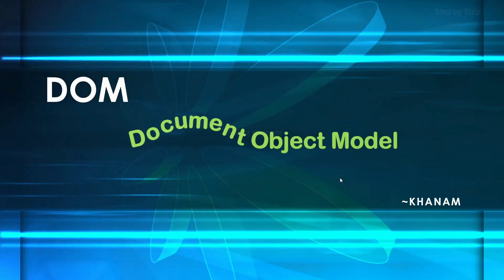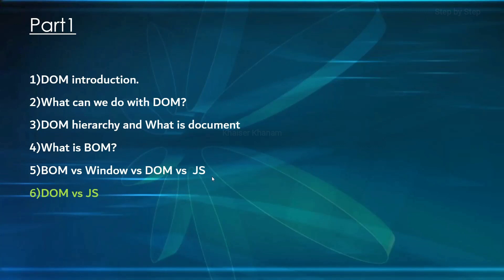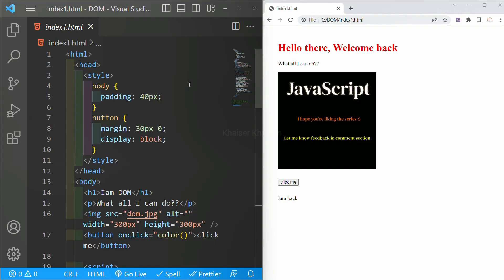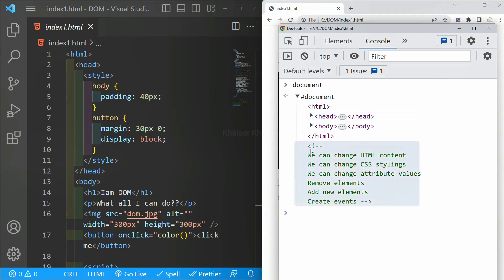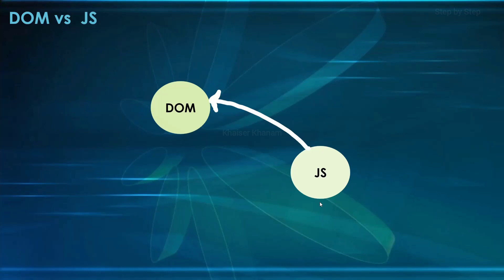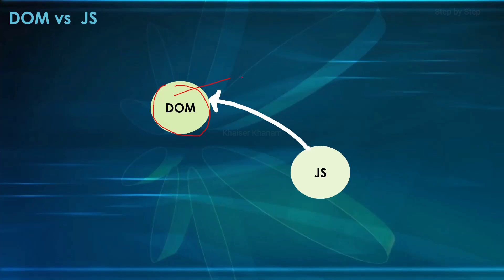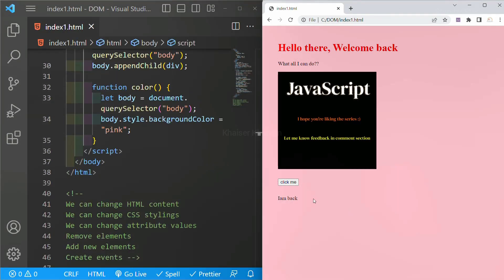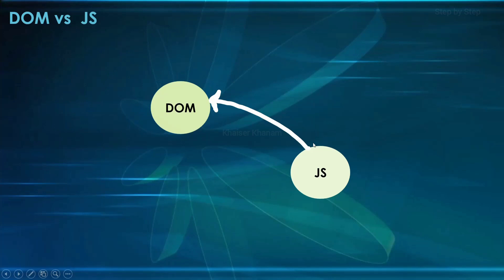DOM v/s JavaScript - 7|| JavaScript Tutorial for Beginners - 77